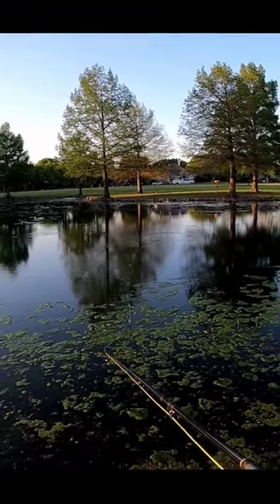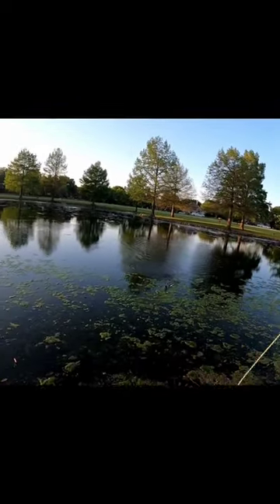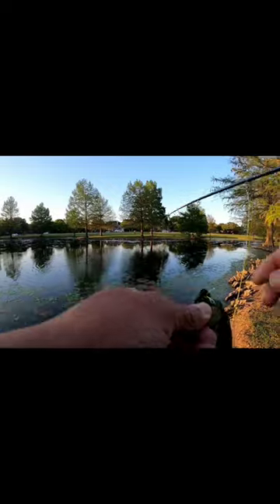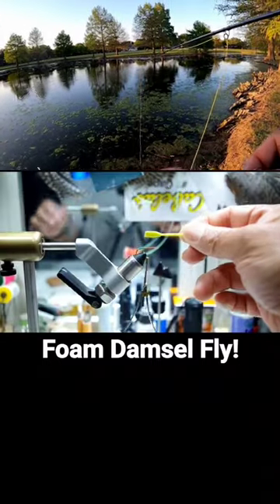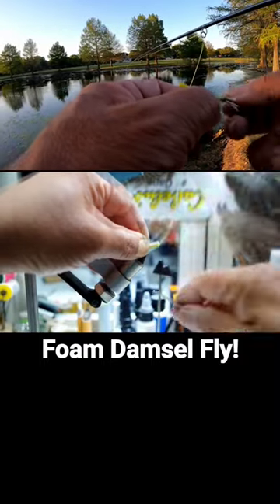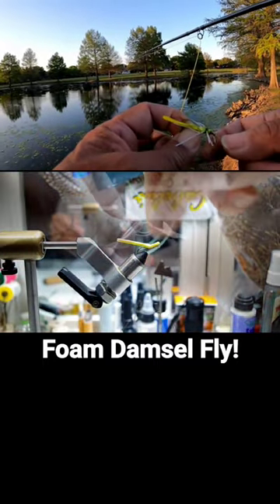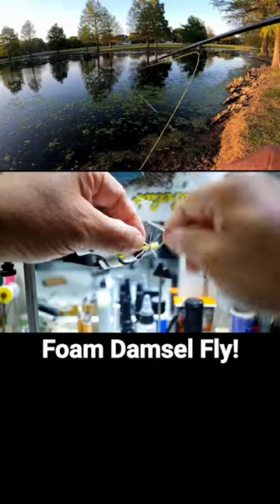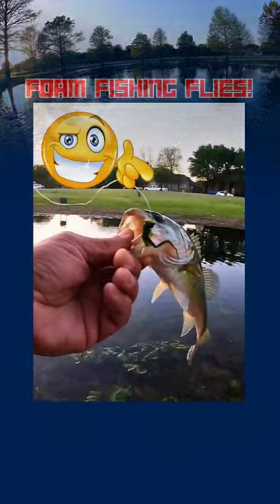EZ Foam Damsel Fly flyfishing flytying bass fishing quick tie!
This round I take the 3wt 10ft Fly Fishing Combo to the local pond to work a Foam Damsel Fly and later a Rectangle Foam Grasshopper for Bass!

Here is a fly tying demo of the Damsel Fly!